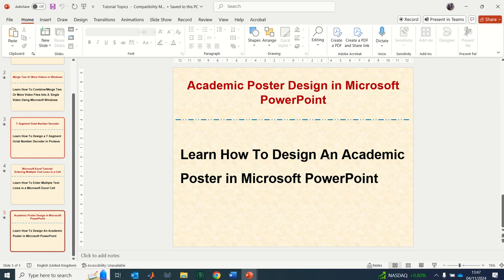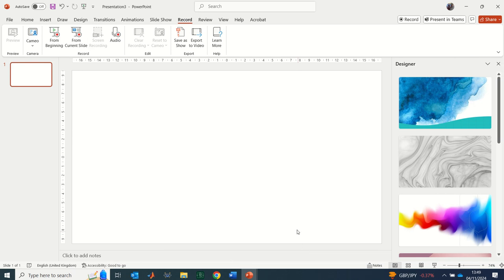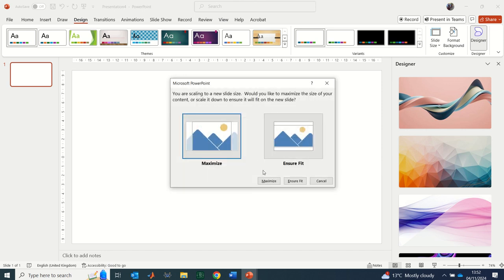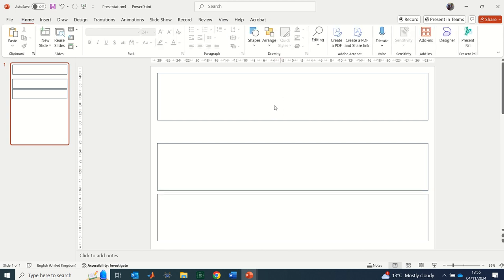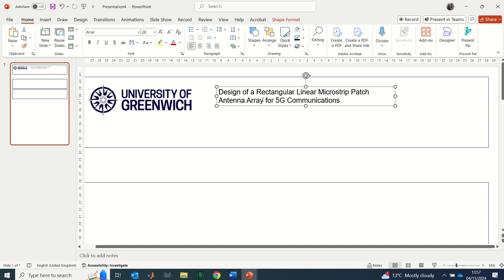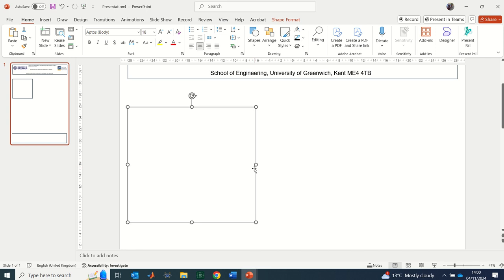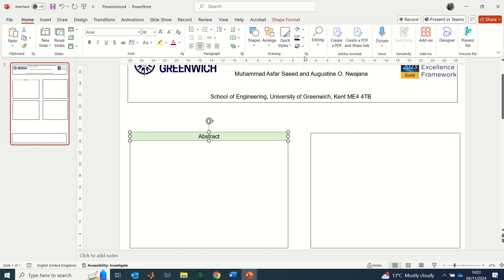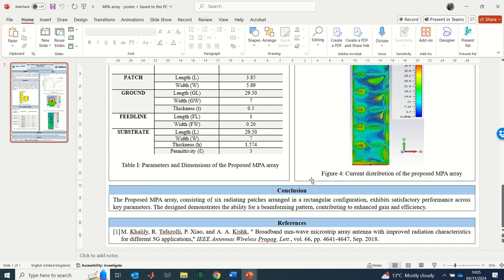Poster Design in Microsoft PowerPoint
In this video, you will learn how to design a poster in Microsoft PowerPoint. The poster design is suitable for conference, business, and student paper presentations.